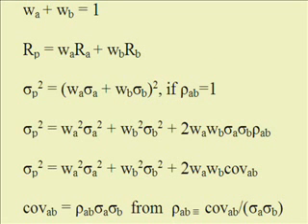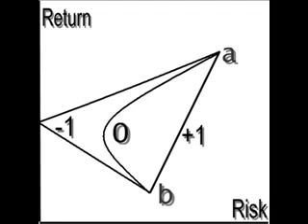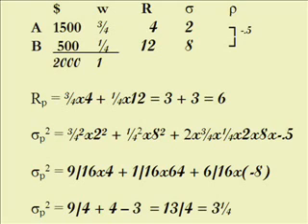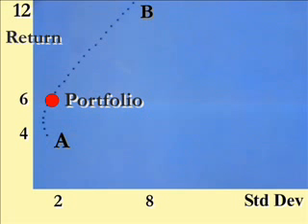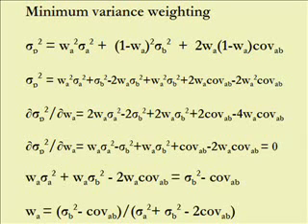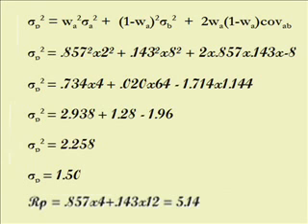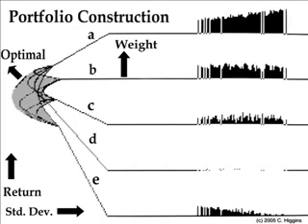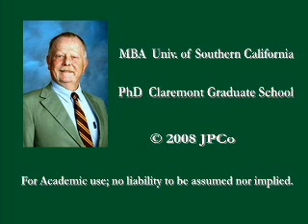Portfolio Theory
Portfolio theory with its development and examples including minimum variance computations